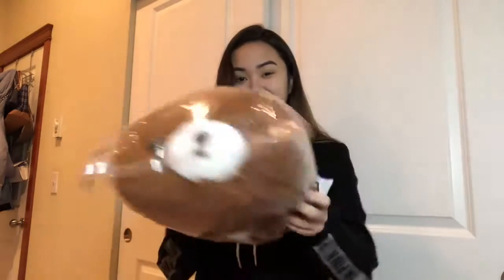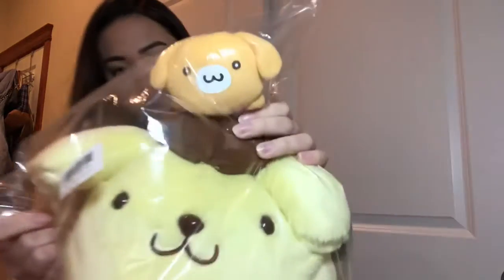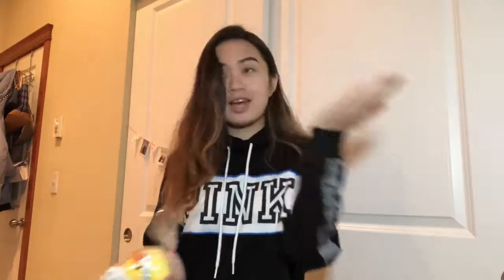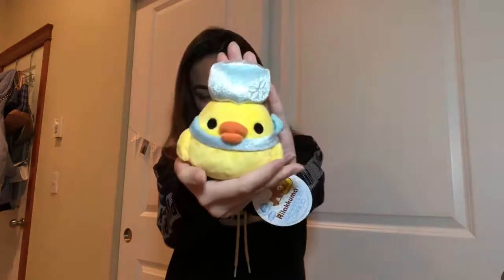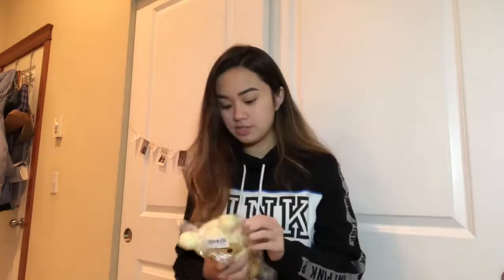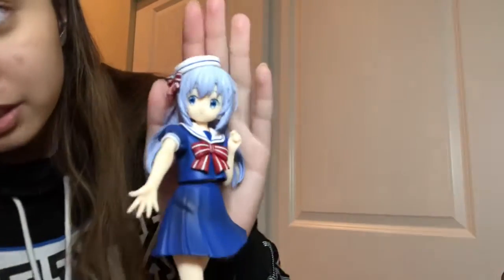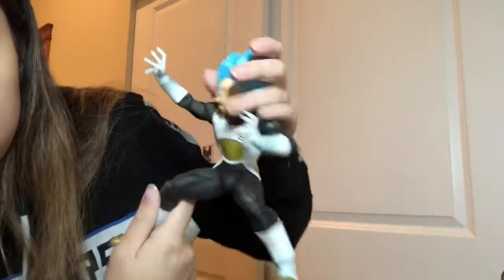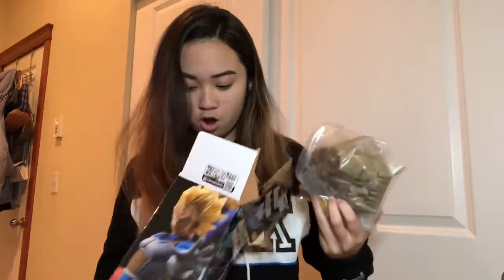Toreba Unboxing!: Dragon Ball, Plushies, Figurines and More!